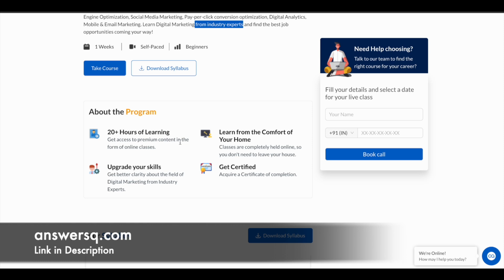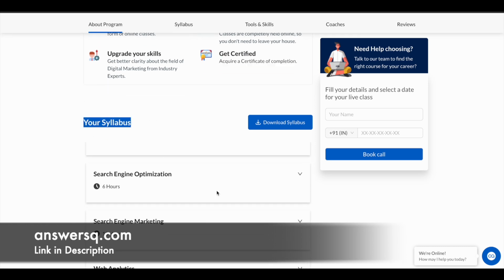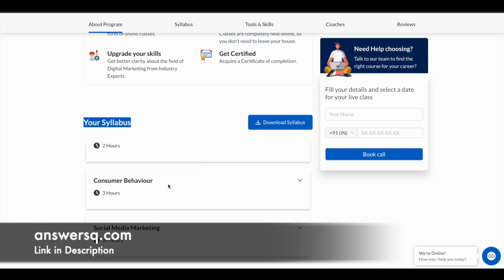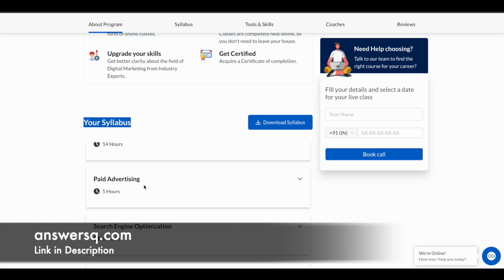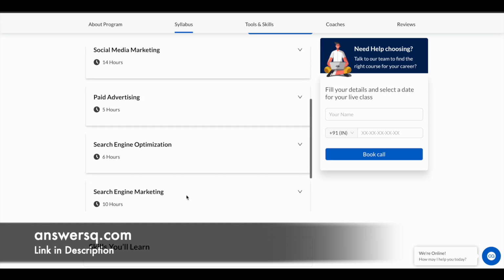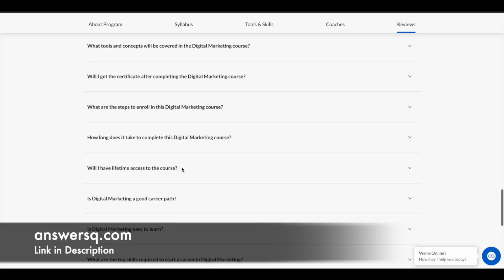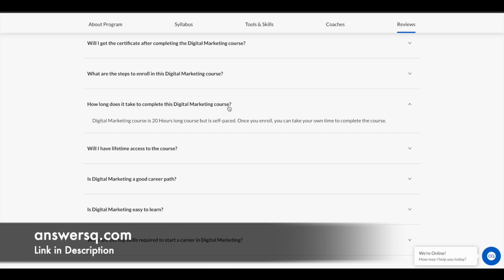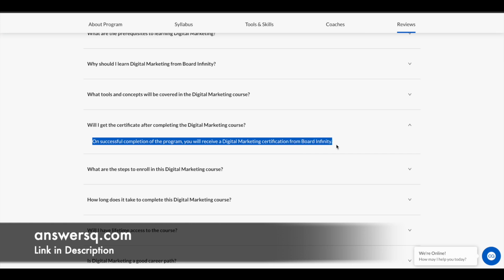Free Digital Marketing Course for Beginners | Free Certificate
Board Infinity offers a free online digital marketing course that will help you master the fundamentals of digital marketing. The course is open to all and the students who complete the course successfully can also earn a free course completion certificate.